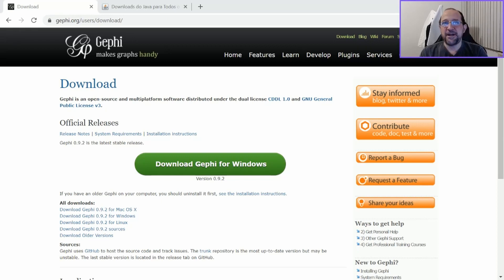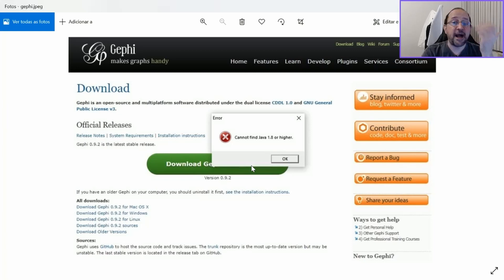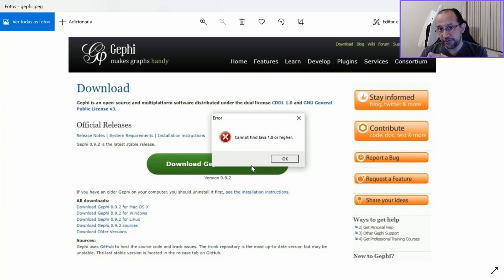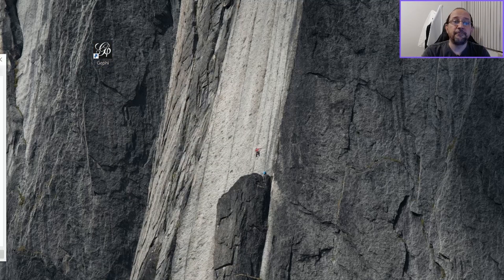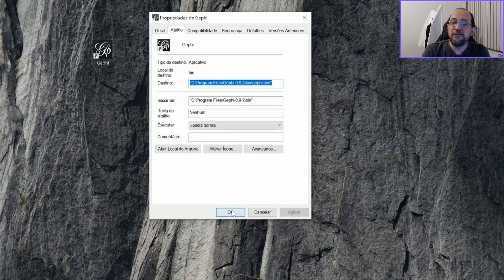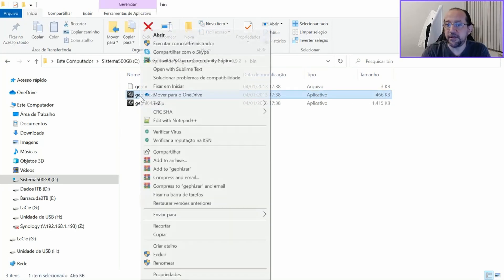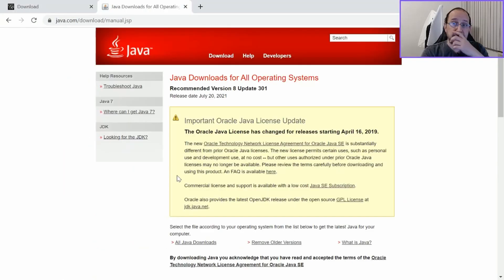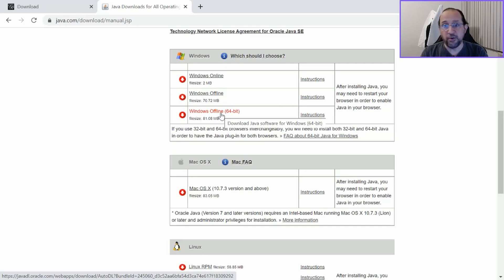Solving "Cannot find Java 1.8 or higher" Gephi Error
How to solve the issue "Cannot find Java 1.8 or higher" in Gephi?
Or you can chose to execute the 32bits version of Gephi on your computer